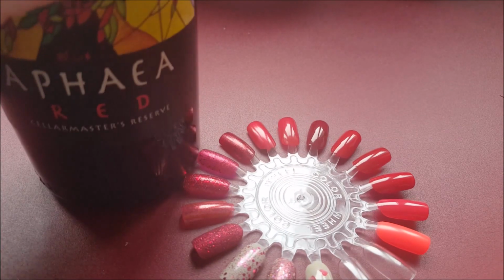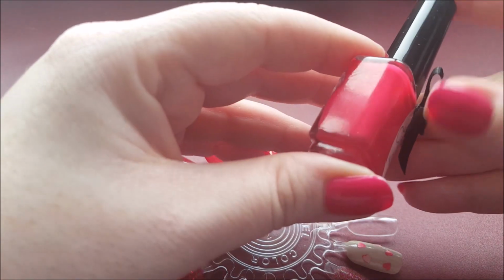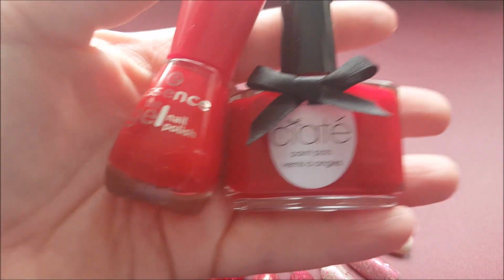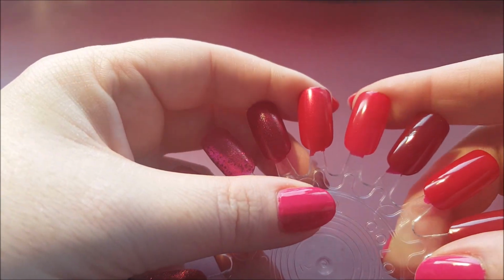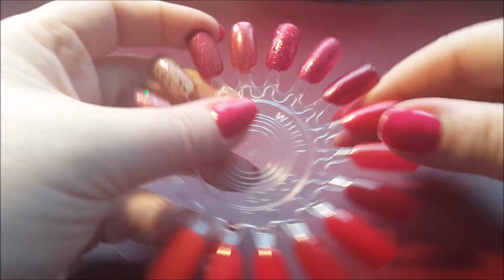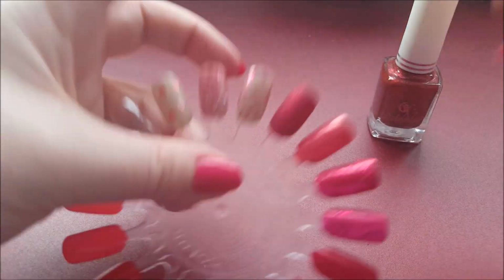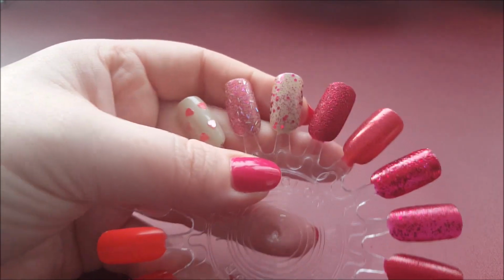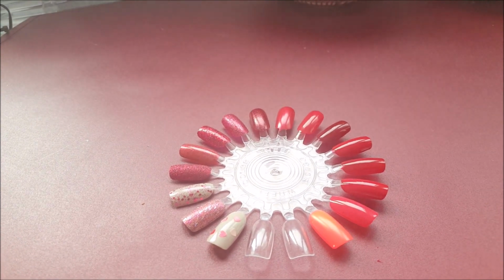Liquored and Lacquered #12: Favourite Reds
Wow!  That is a creepy 'hello'!  ;) The festive season is rapidly approaching so in this 'Liquored and Lacquered' I look at some of my favourite red polishes.

Every Tuesday I will upload a new video in the series.  In each video, I will pick a theme or look at favourites, and all while enjoying a glass of wine or a nice alcoholic beverage. ;)  :)